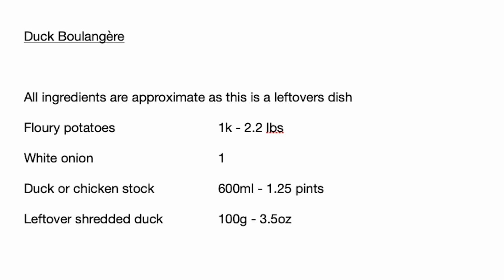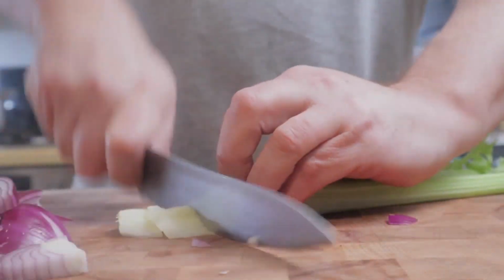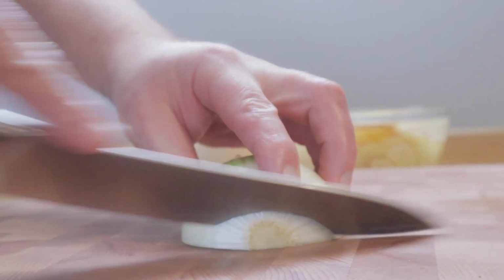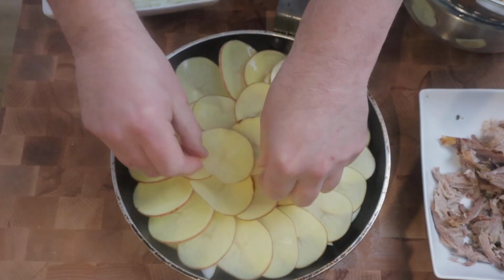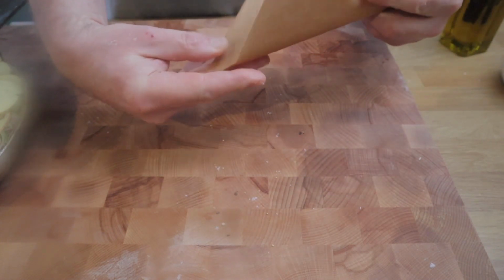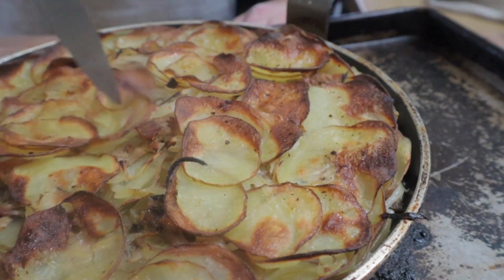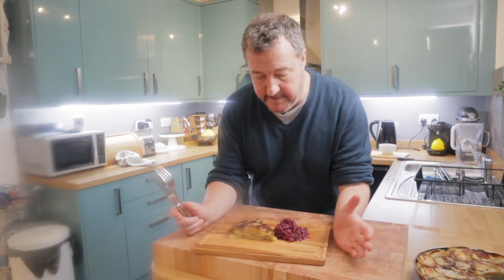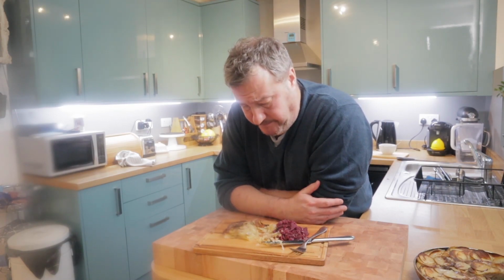A Genius Kitchen Hack - How to Make a Duck Boulangère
Here are the links to my books, and yes I've used a pseudonym (it's a long story)

I decided to take down my website, so here’s the recipe instead thank you and sorry for the confusion

Duck Boulangère

All ingredients are approximate as this is a leftovers dish
Floury potatoes     1k - 2.2 lbs
White onion      1
Duck or chicken stock   600ml - 1.25 pints
Leftover shredded duck  100g - 3.5oz

Great kitchen hack with left over roast duck, duck boulangère. Boulangère is a classic French peasant dish using sliced onions, potatoes and usually chicken stock, in the recipe I use up a left over roast duck to make stock and built layers of potato, onion and duck meat, then baked it with the duck stock. The result is fantastic, comfort food at it's best.
I do hope you will give duck boulangère a try.